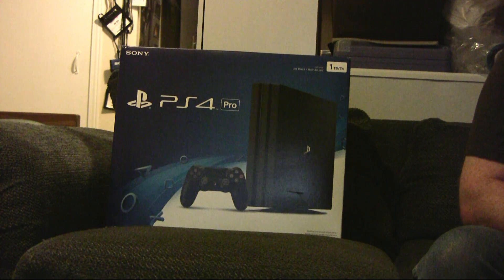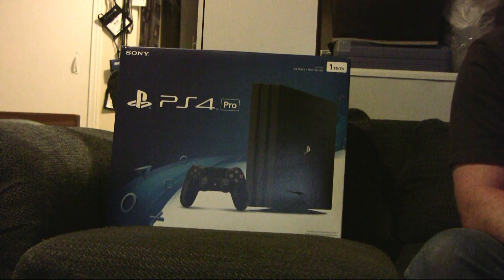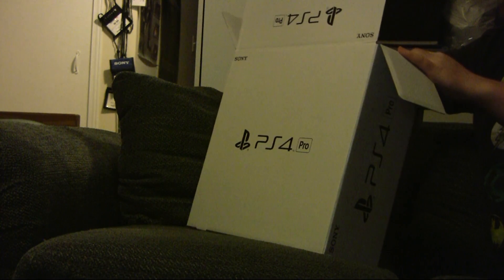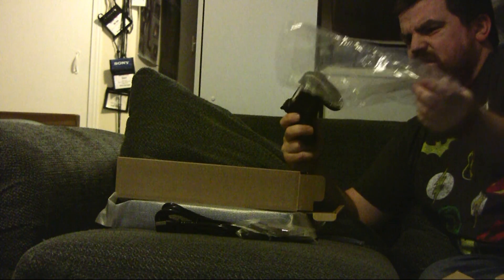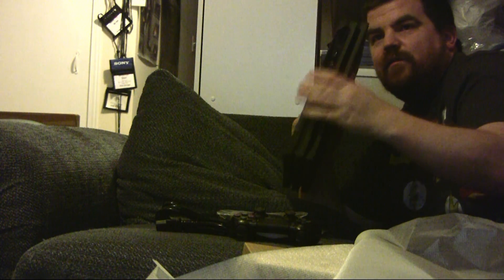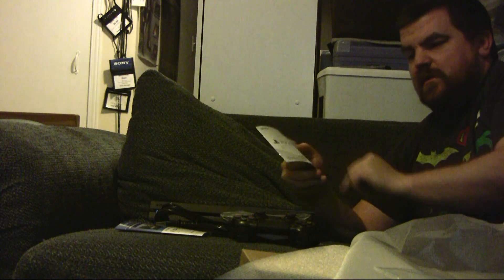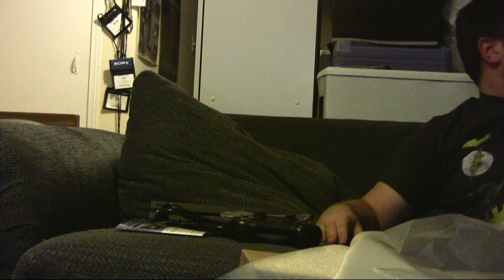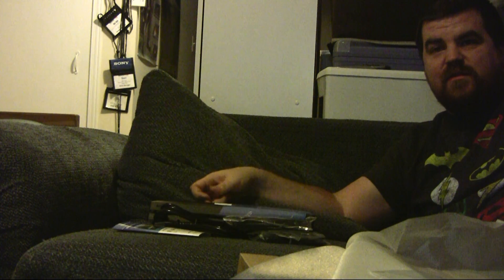Glen Unboxes Things Ep 3 - Playstation 4 Pro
PlayStation just released its Pro version of the PS4, and I've got one.  I open one up to see just "Whats in the Box?"